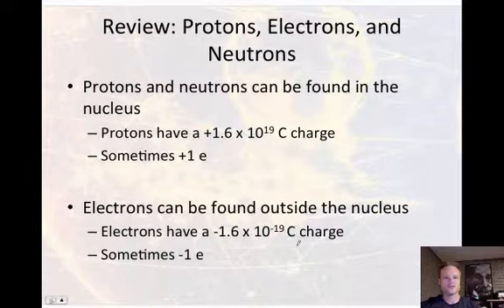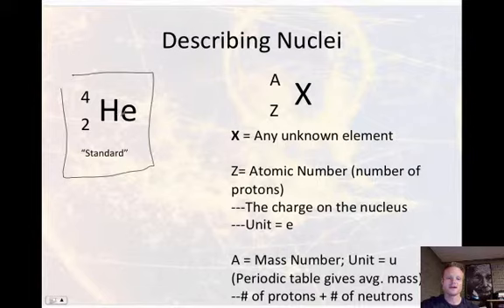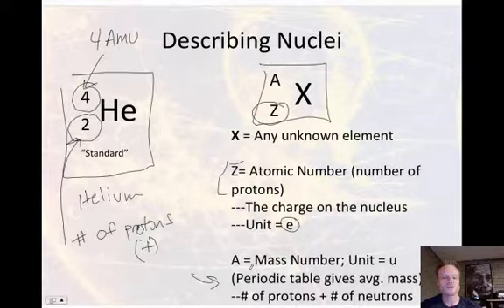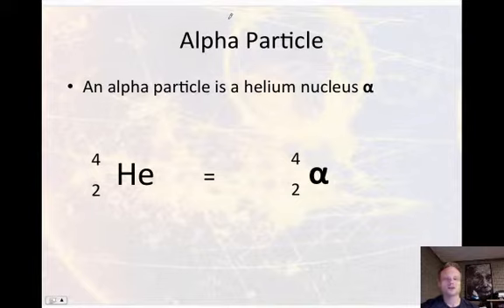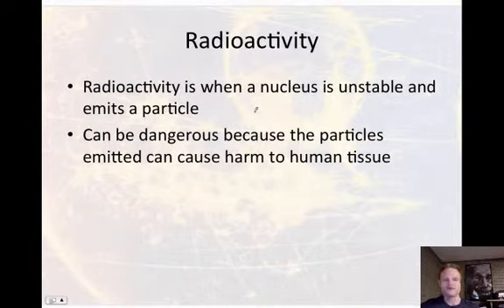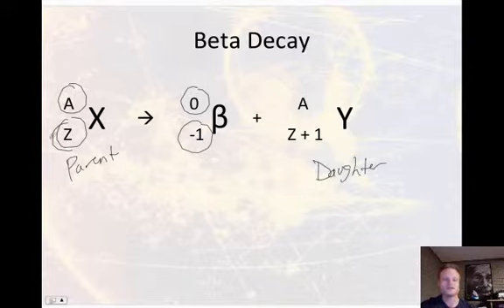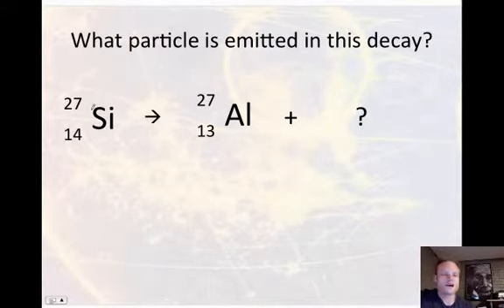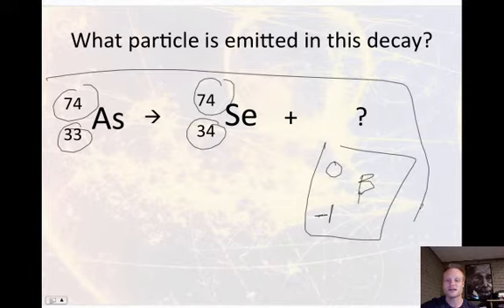Ch 30 Lesson 1